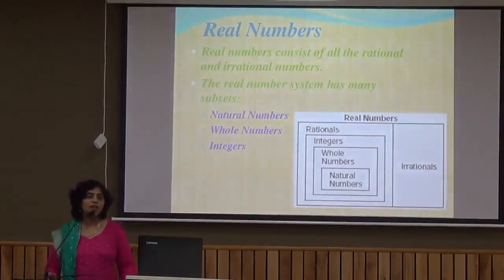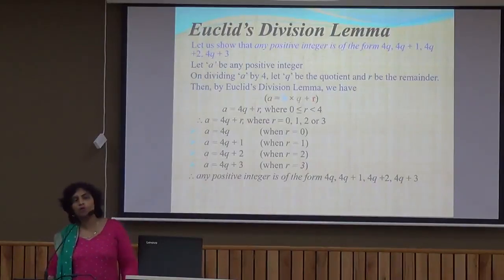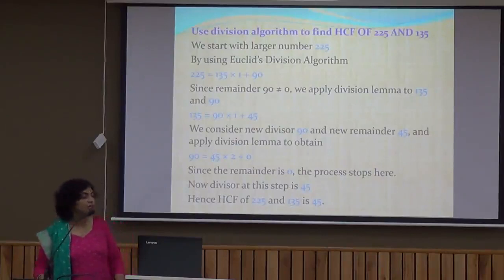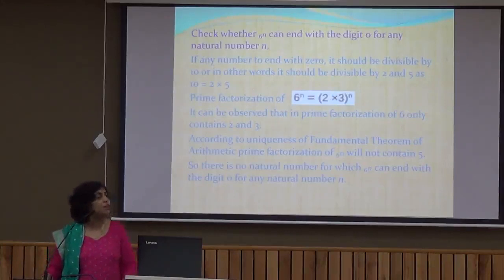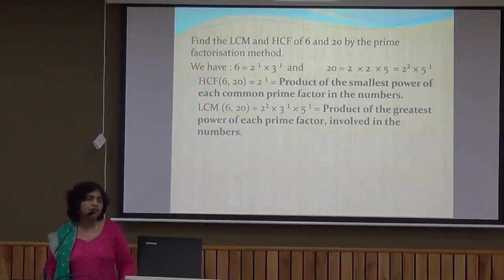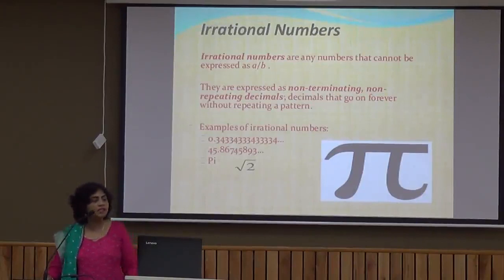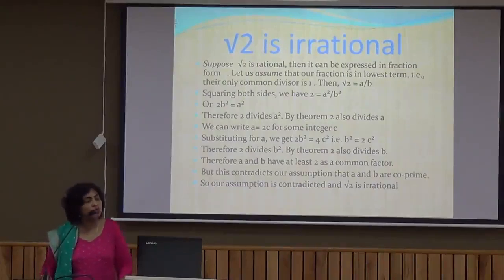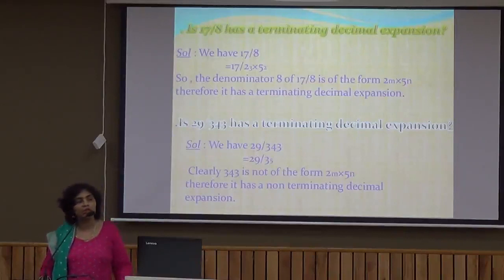10 Std - CBSE - Mathematics - Real Number [Diksha]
Learn about Real Numbers for 10 th Standard CBSE Syllabus from Diksha
दीक्षा से 10 वीं कक्षा के सीबीएसई पाठ्यक्रम के लिए वास्तविक संख्या के बारे में जानें
தீக்ஷாவிடமிருந்து 10 வது தரநிலை சிபிஎஸ்இ பாடத்திட்டத்திற்கான உண்மையான எண்களைப் பற்றி அறிக
ദീക്ഷയിൽ നിന്ന് പത്താം സ്റ്റാൻഡേർഡ് സിബിഎസ്ഇ സിലബസിനായി റിയൽ നമ്പറുകളെക്കുറിച്ച് അറിയുക
దీక్ష నుండి 10 వ ప్రామాణిక సిబిఎస్ఇ సిలబస్ కోసం రియల్ నంబర్స్ గురించి తెలుసుకోండి
ದೀಕ್ಷೆಯಿಂದ 10 ನೇ ಸ್ಟ್ಯಾಂಡರ್ಡ್ ಸಿಬಿಎಸ್ಇ ಪಠ್ಯಕ್ರಮಕ್ಕಾಗಿ ರಿಯಲ್ ಸಂಖ್ಯೆಗಳ ಬಗ್ಗೆ ತಿಳಿಯಿರಿ

Content & Copyright - Diksha